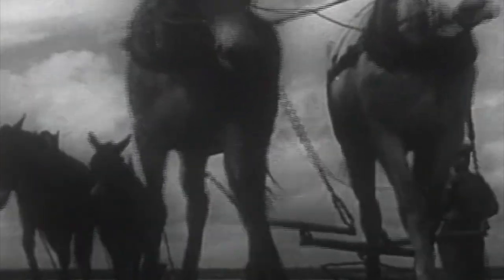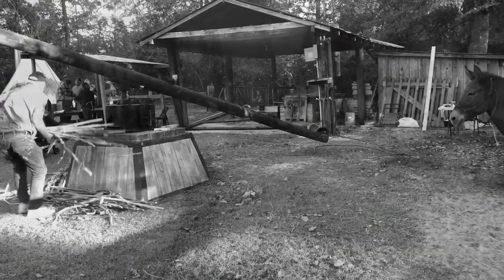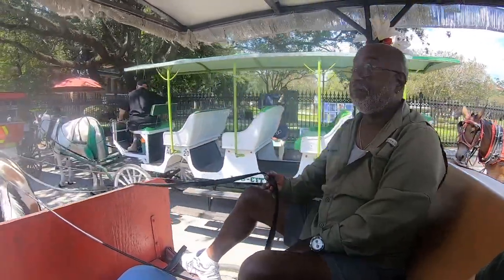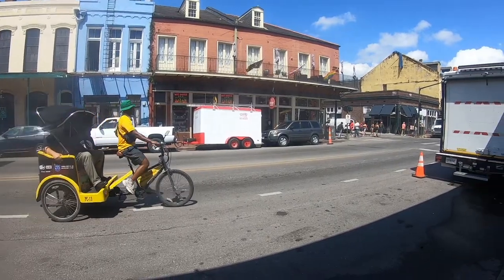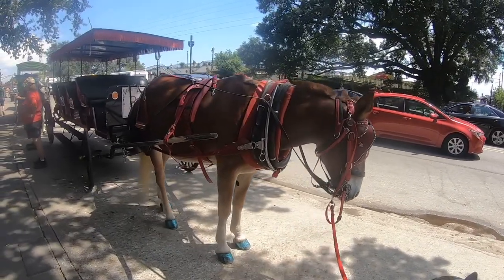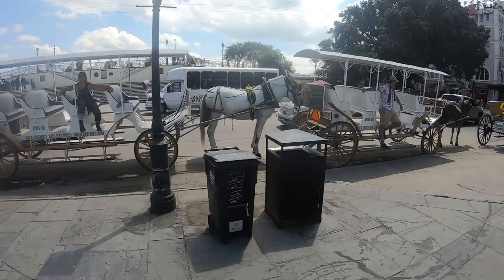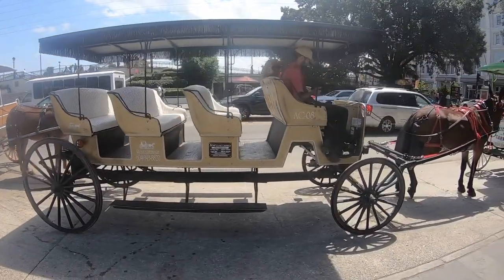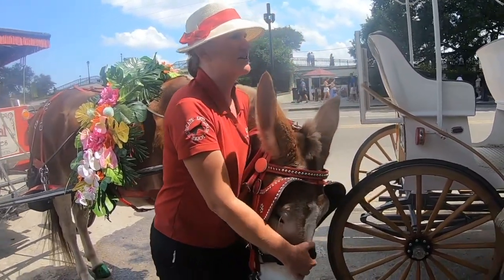Carriage Mules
This is a mini-documentary about carriage mules. It briefly explores the history of mules in the United States and features New Orleans carriage mules with their drivers. This video was narrated by Gene Moll.